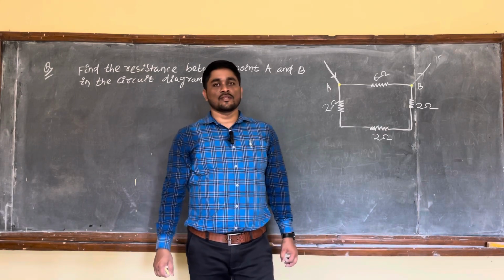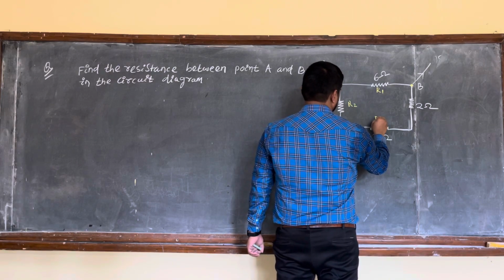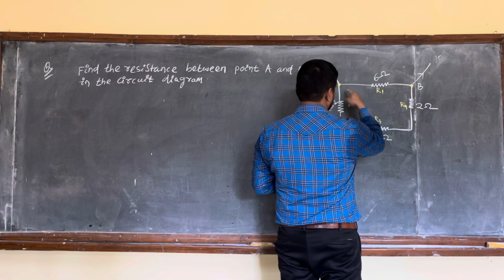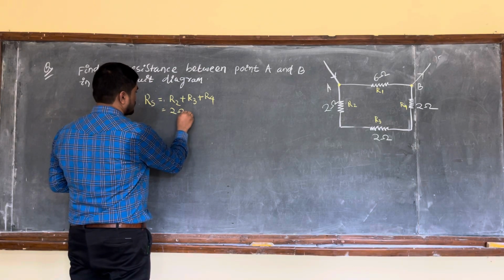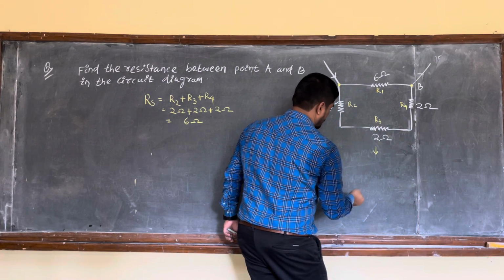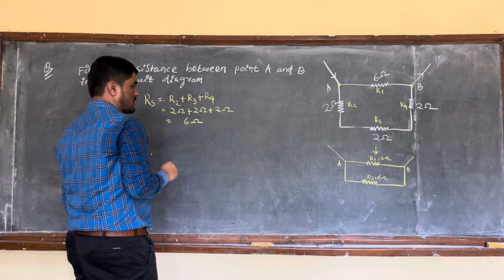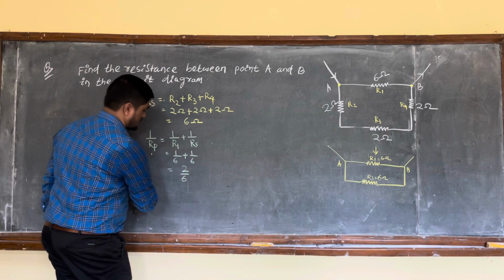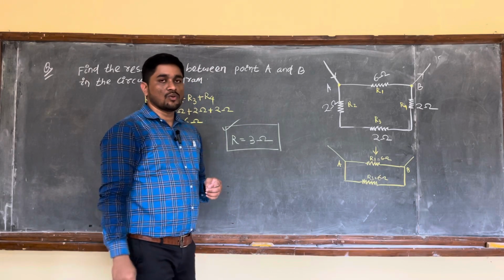Find the residence between points A and B in the circuit diagram given.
Find the residence between points A and B in the circuit diagram given(CBSE, Class -10, Chapter -12, Electricity)